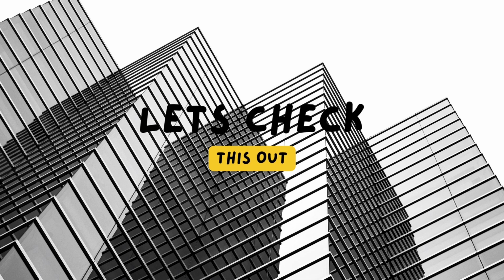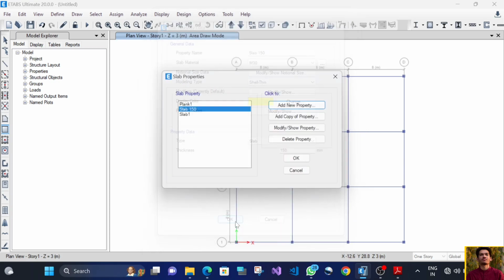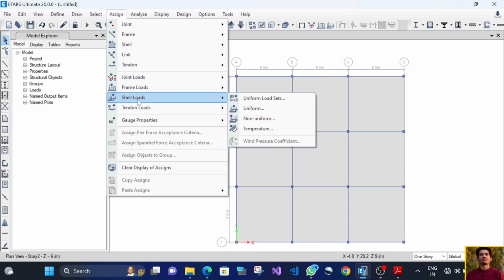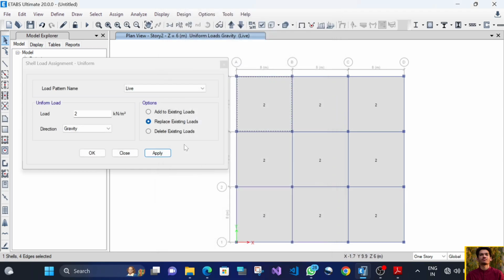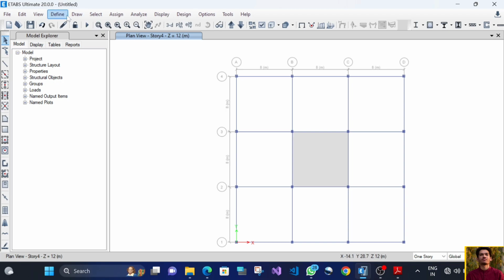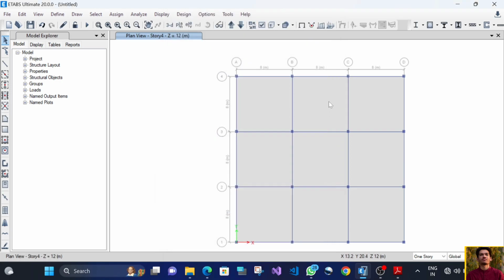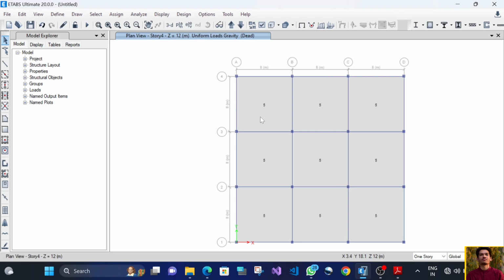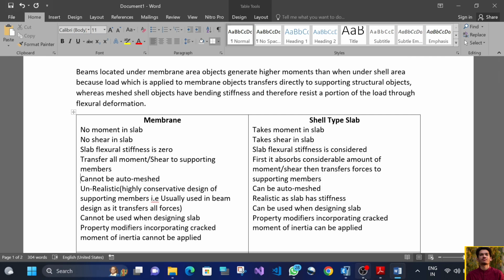Assigning Dead and Live loads on slab in ETABS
Step by step procedure for assigning Dead and Live load on slabs in ETABS.
Types explained:
1) Shell thin
2) Membrane